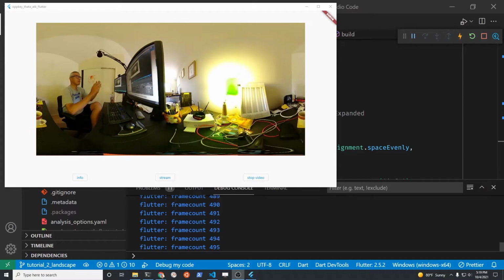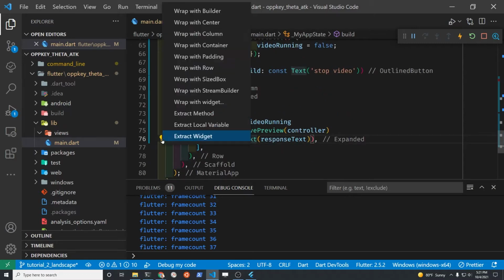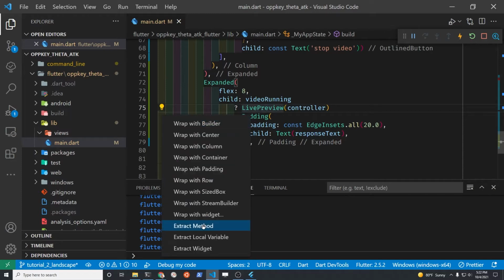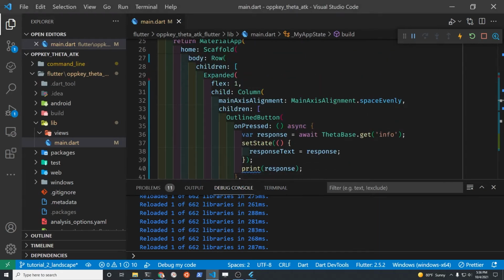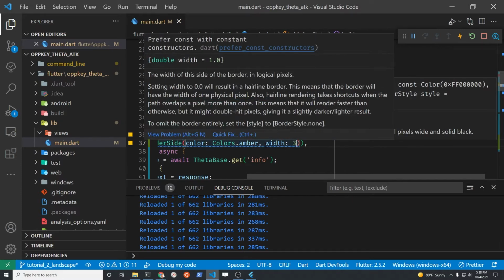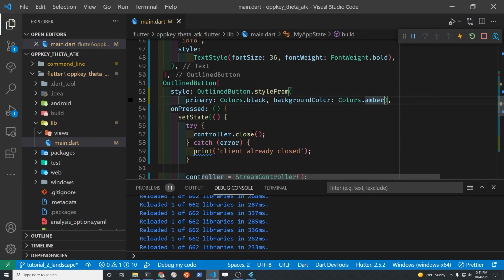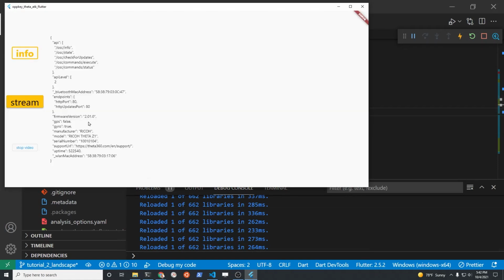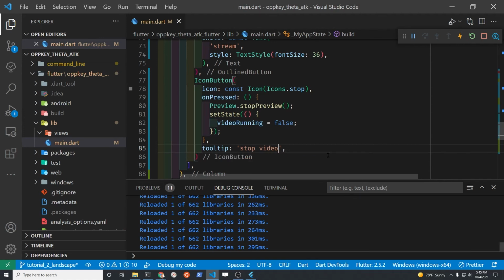RICOH THETA Live Preview Dev Tutorial 3/3 - GUI Button Styling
Add color and font styles to your Flutter buttons.  Move buttons to different parts of the screen.  Covers basic mobile and desktop RICOH THETA app development.  This tutorial works with the RICOH THETA Z1.  It should work with the RICOH THETA V.

The live preview portion will not work with the SC2.